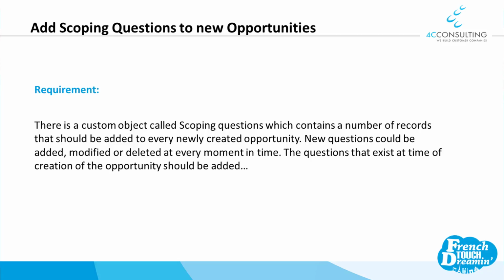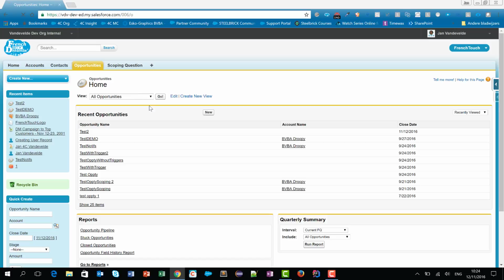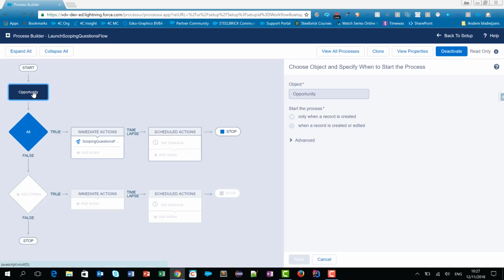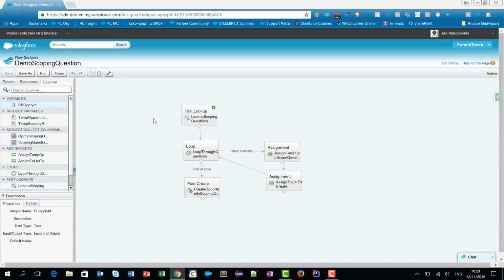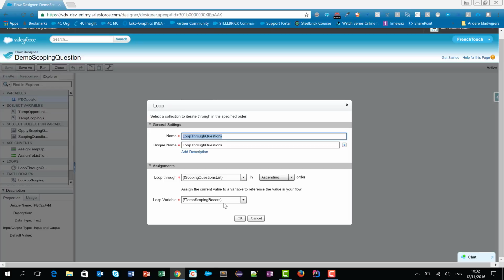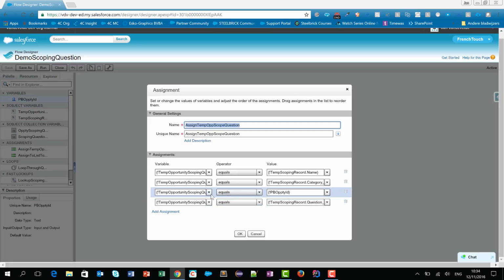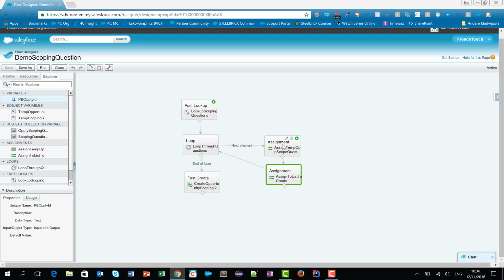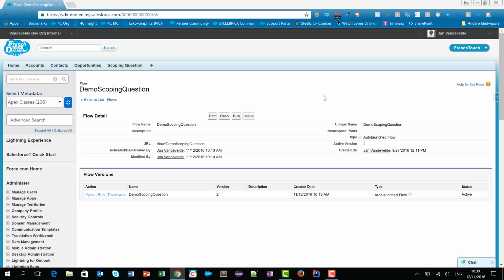Add scoping records to new opportunities (Salesforce Visual Flow)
This video accompanies the use cases from my "Introduction to the Power of Visual Workflow" presentation at French Touch Dreamin Paris 2016.

In this use case we will automatically create Scoping questions to add to every newly created opportunity. This is an example of an autolaunched flow kicked off by process builder and uses a loop element within the flow.

See the other video's and the presentation on Visual Flow from French Touch Dreamin 2016 Paris